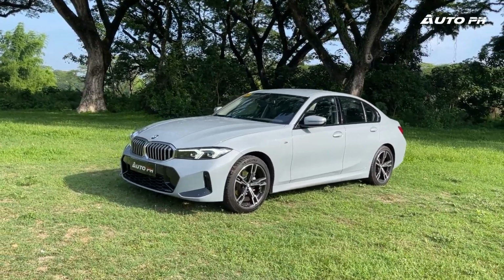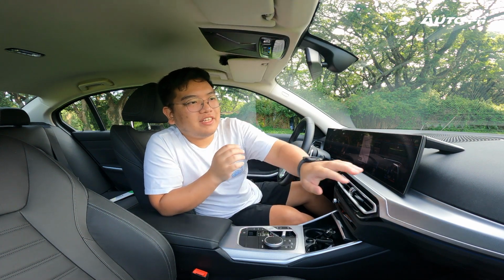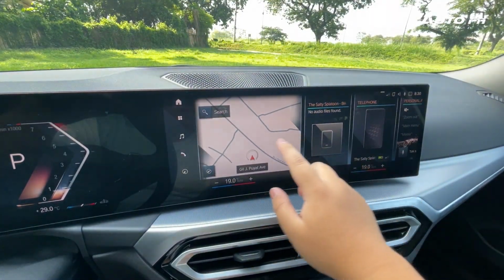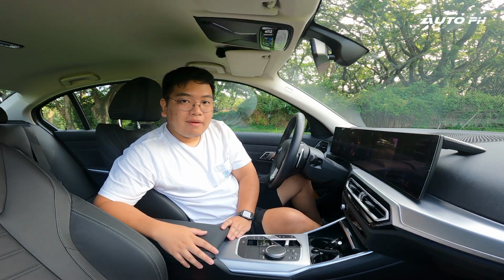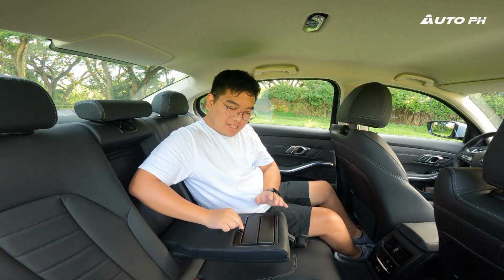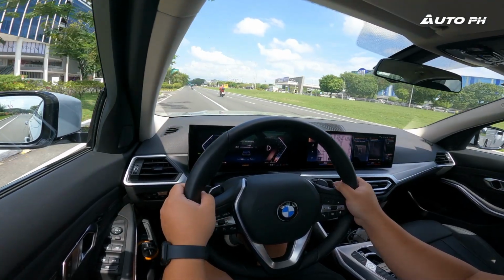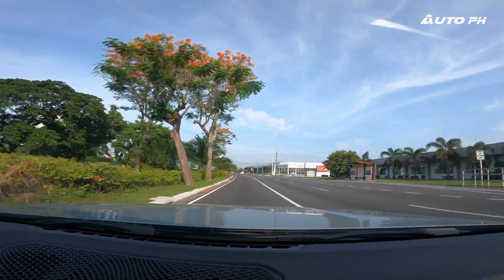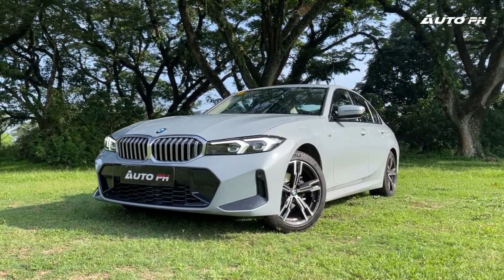2023 BMW 318i Sport | Fun to drive | Car Review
The BMW 3 Series has been the go-to model when purchasing a new vehicle from the German luxury automaker. With more buyers going for their crossovers instead, are they missing out? We review the BMW 318i Sport to see what it has to offer.